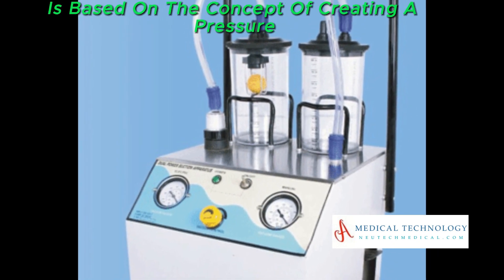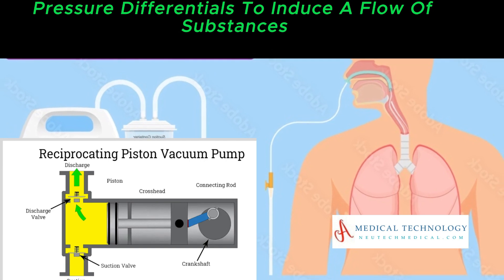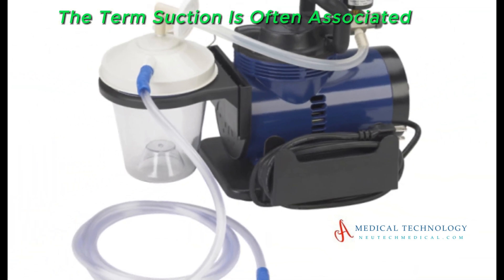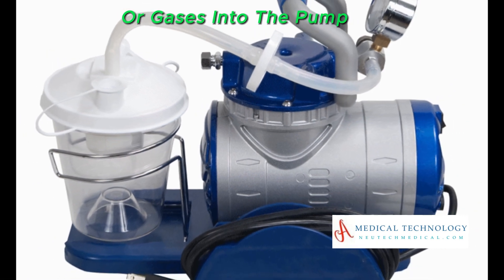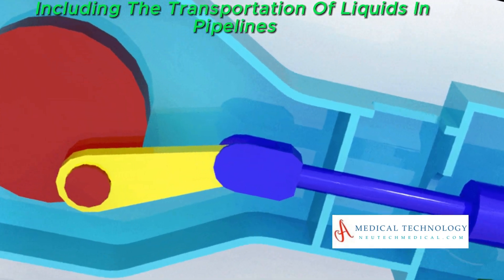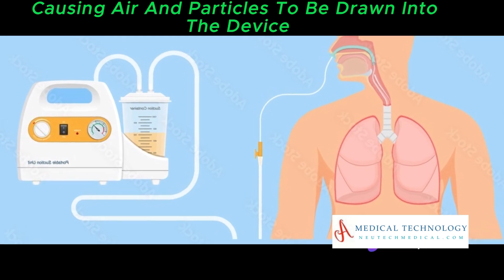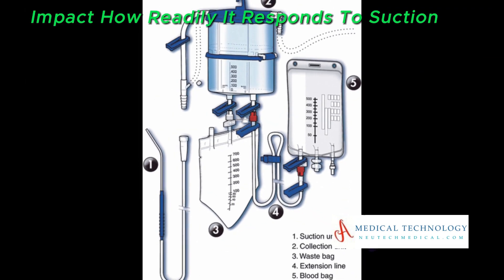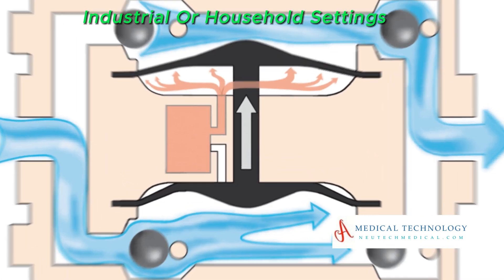Working Principle of Suction Machine | Medical Technology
🔍 Dive into the intriguing of suction machines with us! Discover the fundamental components and structure that make these devices tick. We'll demystify the process of vacuum creation, the essential element that powers suction machines, and explore how regulation and control mechanisms ensure precision in various applications.

💡 Whether you're a medical professional seeking a deeper understanding or someone curious about the technology that aids in healthcare, this video breaks down the working principle in a simple and engaging manner.

👩‍⚕️👨‍⚕️ Perfect for healthcare enthusiasts, students, or anyone intrigued by medical equipment, this video provides valuable insights into the functionality of suction machines.

00:00:00-What is the principle of suction?

00:00:27-Pressure Difference Suction

00:00:47-Atmospheric Pressure Suction

00:01:23-Vacuum Creation

00:01:37-Pump Mechanisms

00:01:57-Medical Suction

00:02:17-Engineering Applications